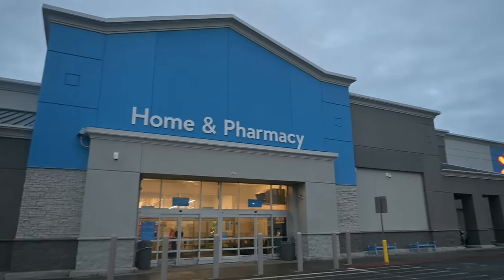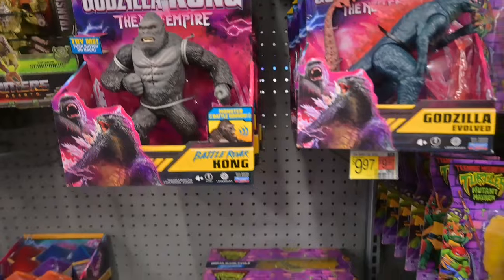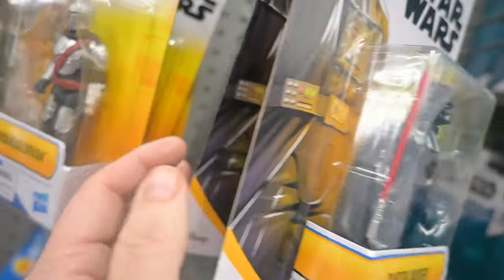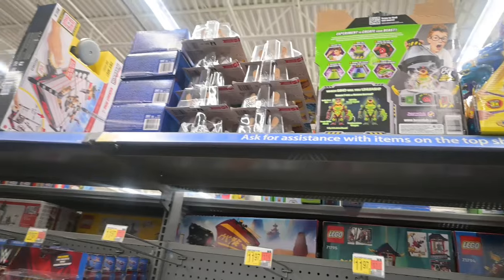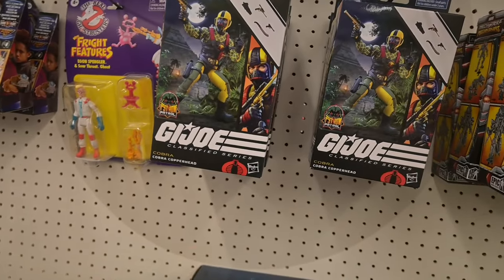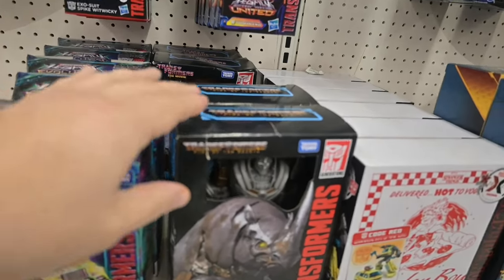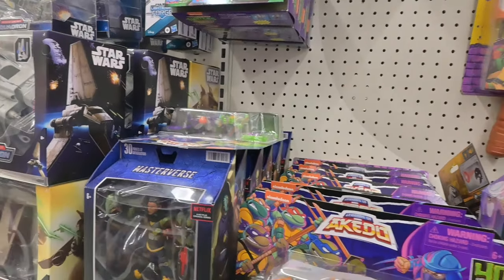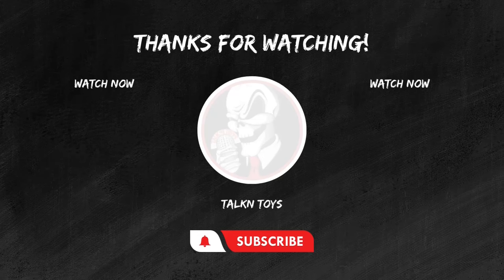Toy Hunt: What's NEW at Target, Wal-Mart, and SKIPPING Ross?!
Welcome to the ultimate toy hunting video! Join us as we embark on a thrilling adventure in search of rare and coveted action figures. In this action-packed expedition, we'll be hunting for iconic collectibles such as Transformers, G.I. Joe Classified, Marvel Legends, Masters of the Universe, Turtles of Grayskull, McFarlane Figures, Teenage Mutant Ninja Turtles, and Neca. Our first stop takes us to Target, known for its extensive toy section. We'll navigate the aisles, scouring the shelves in hopes of uncovering hidden gems. From highly sought-after limited editions to exclusive variants, Target never disappoints the serious toy collector. Next on our list is Wal-Mart, a treasure trove of action figures. With its vast selection and affordable prices, Wal-Mart often surprises collectors with unexpected discoveries. We'll meticulously comb through the toy aisle, leaving no shelf unturned, in our relentless pursuit of rare finds. Our final destination is none other than Ross Dress for Less, where bargain hunters often stumble upon remarkable toy scores. This discount retailer can hold surprising surprises, and we'll delve into its shelves with anticipation, hoping to strike gold. Throughout our journey, we'll showcase thrilling unboxing moments and provide insightful reviews of the figures we discover. From articulation to paintwork, we'll examine every detail that makes these action figures valuable and unique. Join us on this thrilling excursion as we unravel the secrets of toy hunting at Target, Wal-Mart, and Ross Dress for Less. Whether you're a passionate collector or a toy enthusiast, this video is a must-watch, offering valuable insights and tips for your own action figure hunts. Get ready to witness rare action figures being unveiled in real-time, right before your eyes.